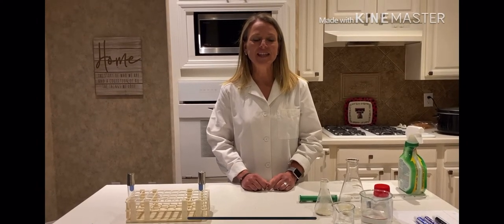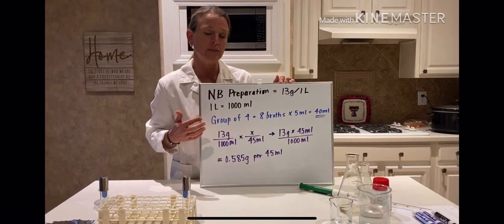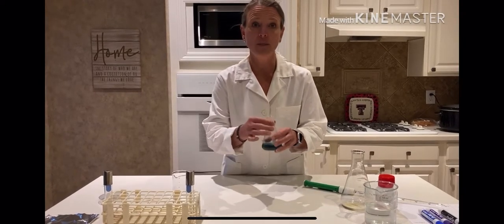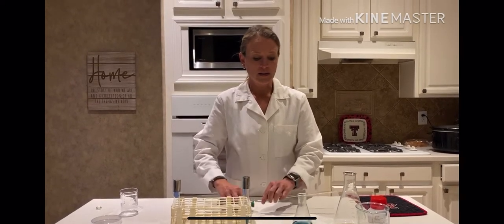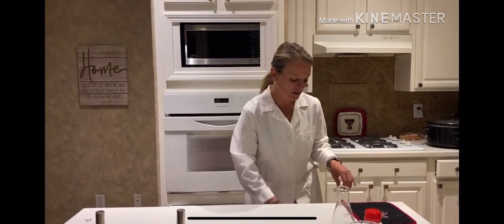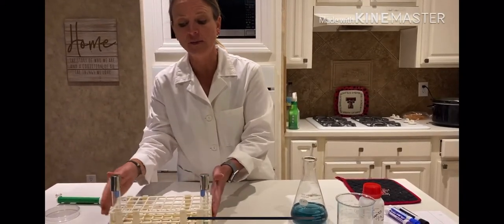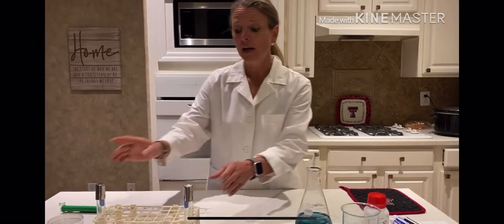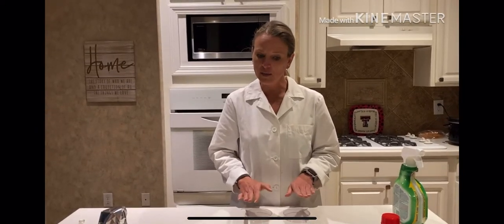Nutrient Agar and Nutrient Broth Preparation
Demo video from home on how to prepare nutrient agar and nutrient broth.